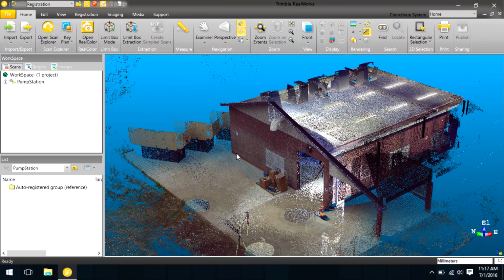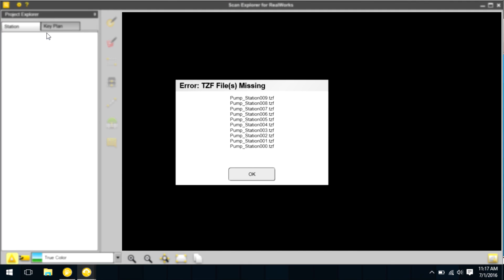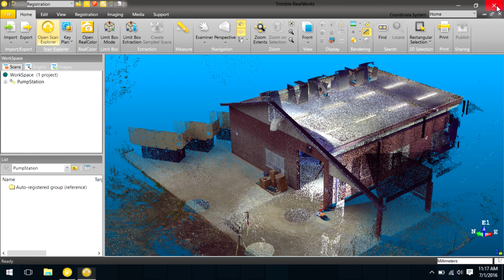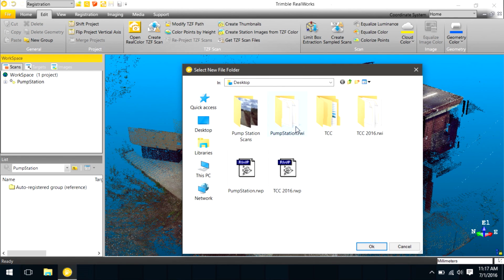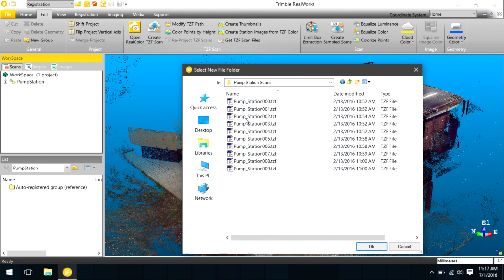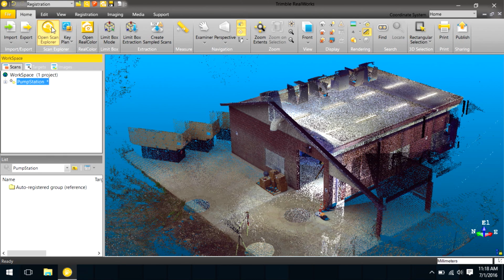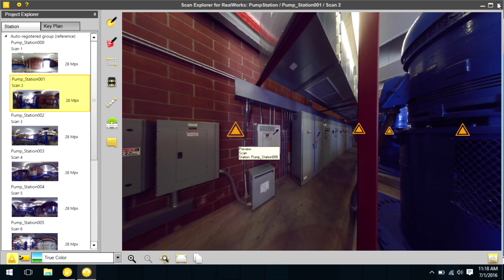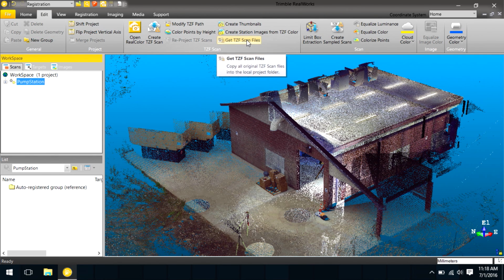Tips And Tricks: Relinking Missing Scan Files In Trimble Realworks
In this short video, we show you how to locate missing scan files in Trimble Realworks.